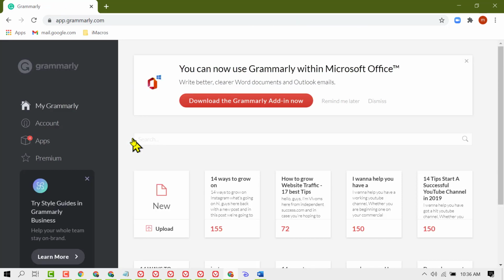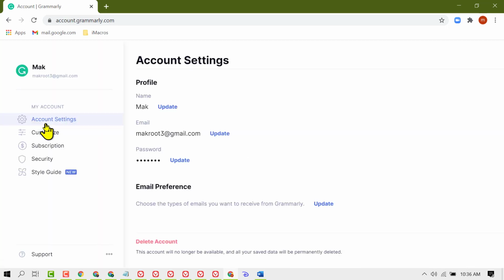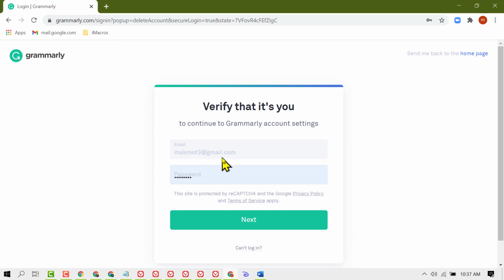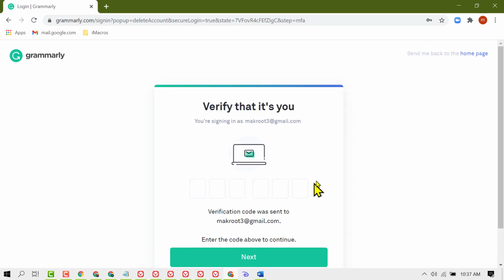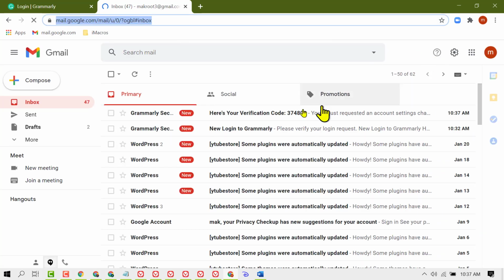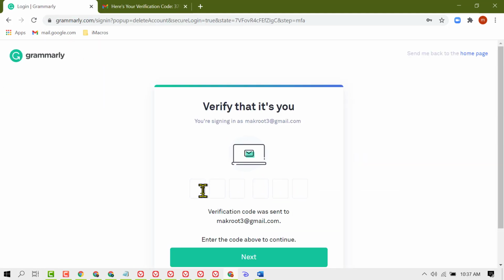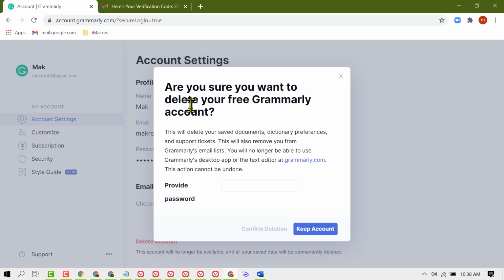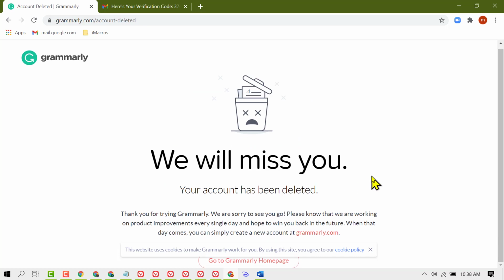how to delete Grammarly account in 2023